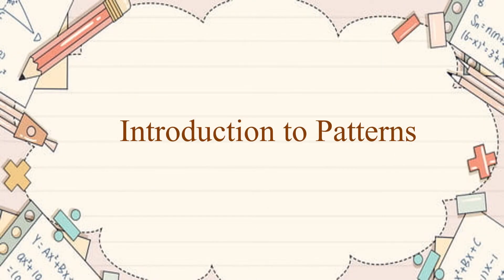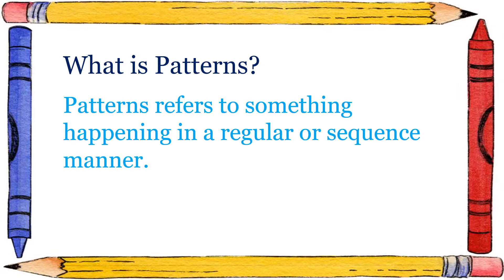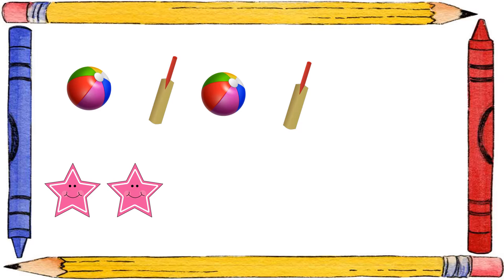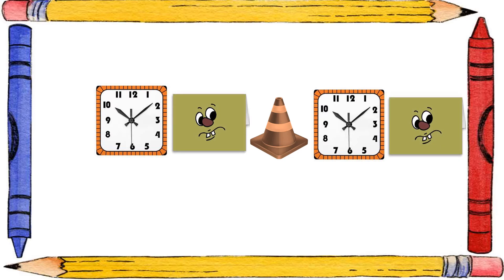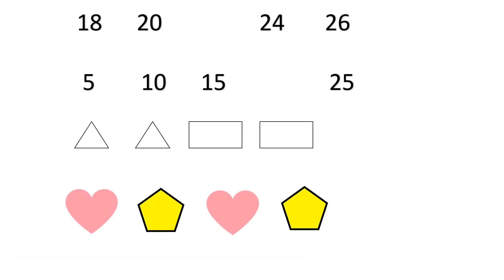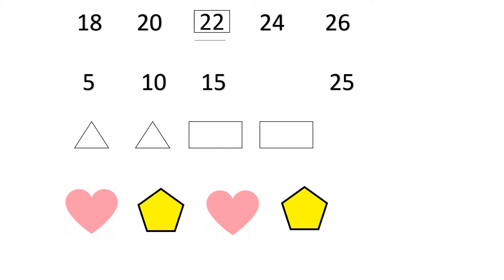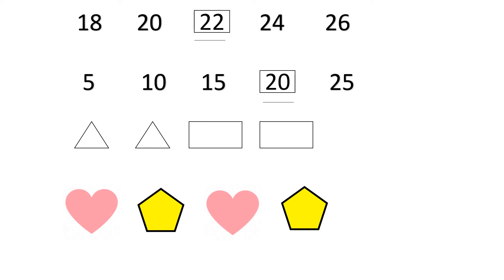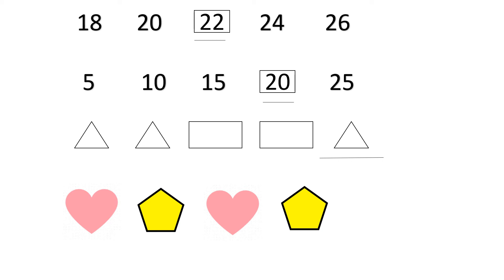Mathematics - Introduction to Patterns with examples